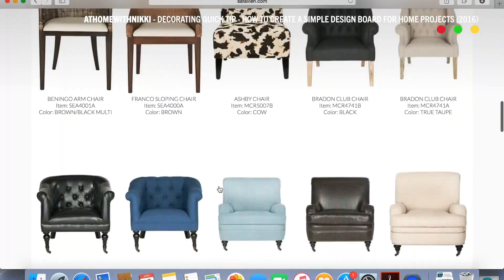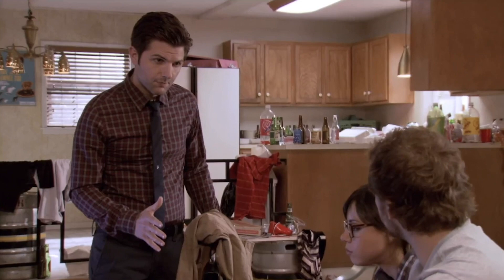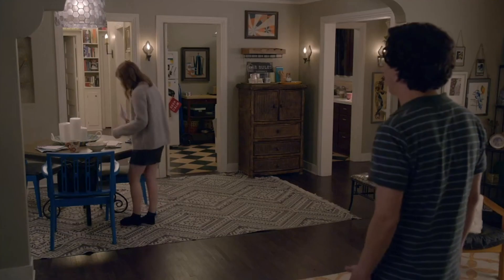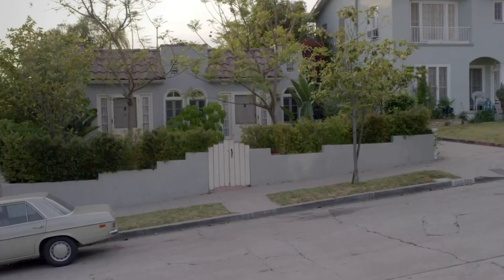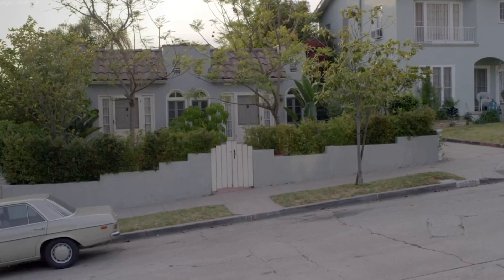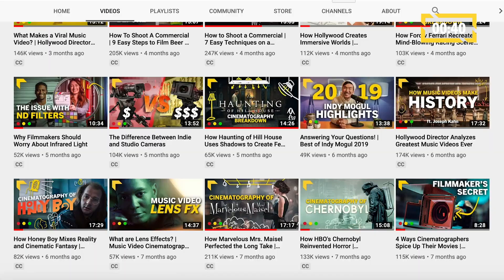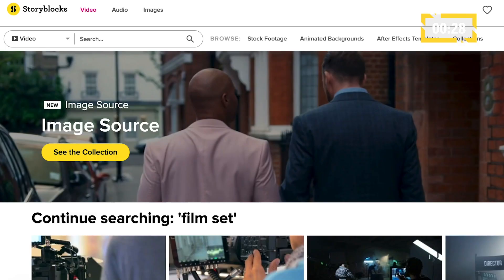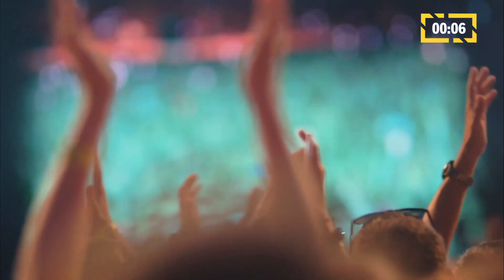Parks & Rec Production Designer Explains How Design Creates Story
April and Andy are hilarious in Parks & Recreation, but do you know how much thought goes into building their house set? Ian Phillips, Production Designer for shows such as Parks & Rec, Love and The Good Place, reveals how he designs his sets from the architecture, taking the story into consideration, and making the set film friendly.

Music we use!

Video Chapters:
0:00 - Intro
0:50 - What is Production Design for TV
1:44 - Scene #1: Parks & Rec
5:19 - Scene #2: Love
9:44 - Storyblocks Sponsor
10:38 - Scene #3: The Good Place
12:10 - Production Design Tips
13:46 -  Wrap Up